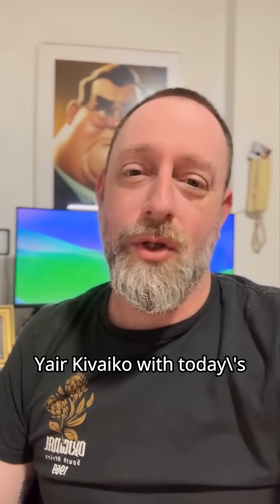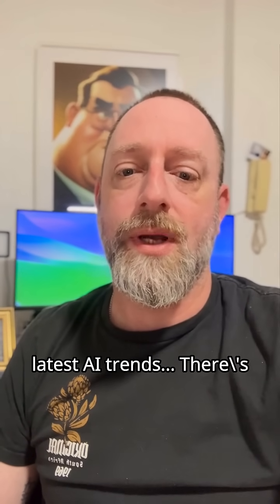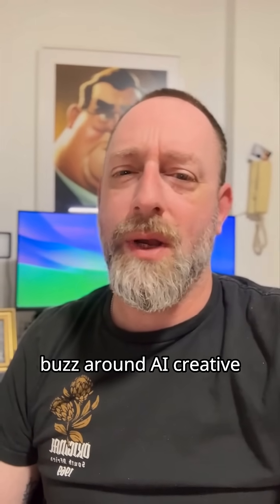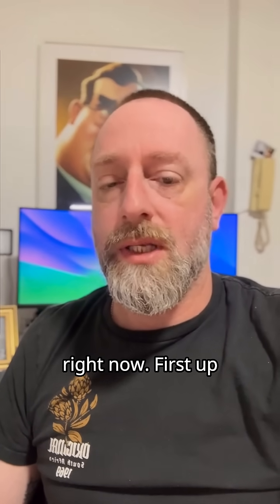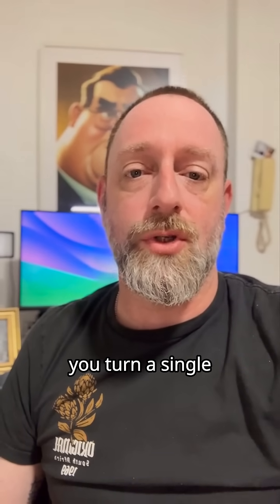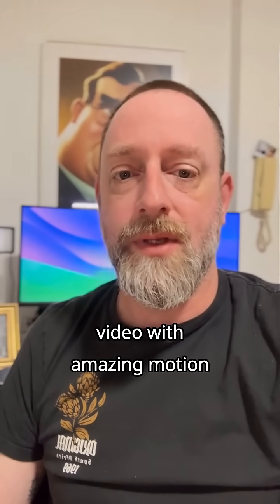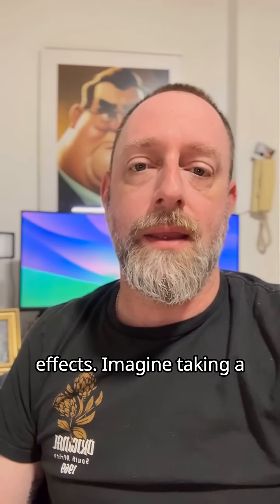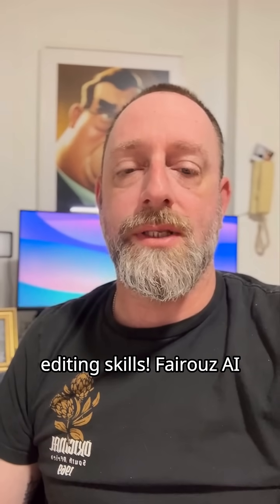Latest AI Creative Tools Explored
Join Yair Kivaiko as he dives into the exciting world of AI creative tools trending this week! Discover how Higgsfield.ai can transform photos into cinematic videos, explore generative art with Fairouz AI and Pixverse AI, and learn about the rise of AI art generators. Plus, find out how AI photo enhancers can revive your cherished memories! Don't miss this update on how these tools are revolutionizing creativity for everyone!